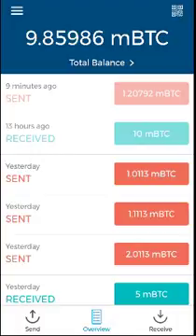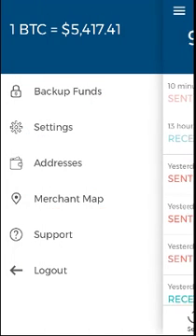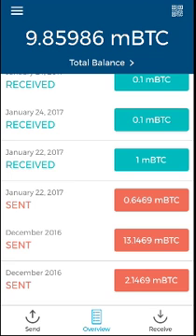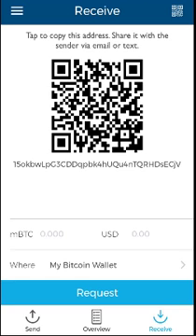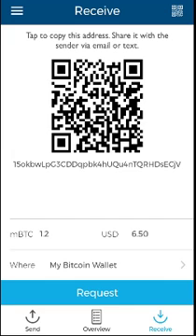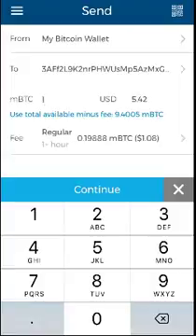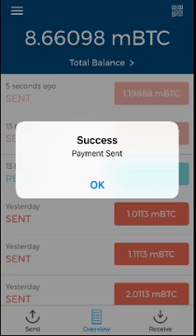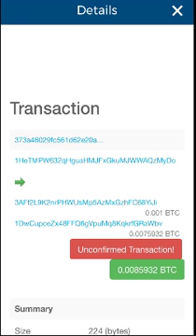How to Send Money With a Bitcoin Wallet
Bitsonline's Daniel Rojas explains the basics of sending and receiving funds using a Blockchain(.com) bitcoin wallet.